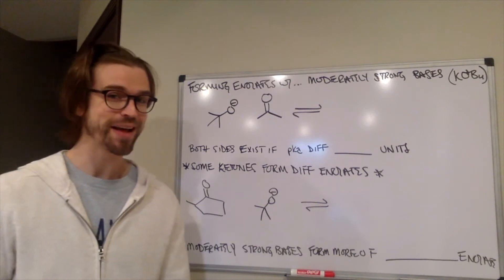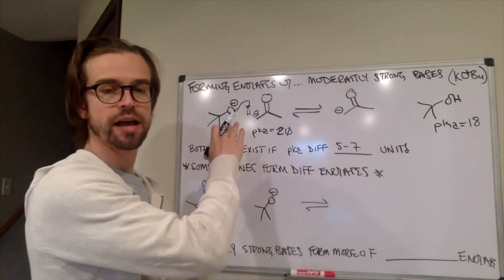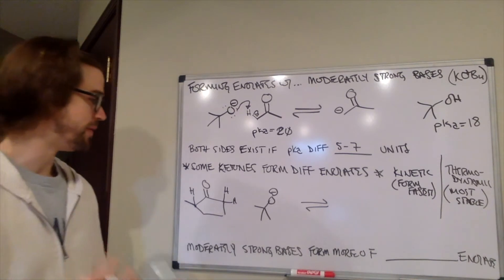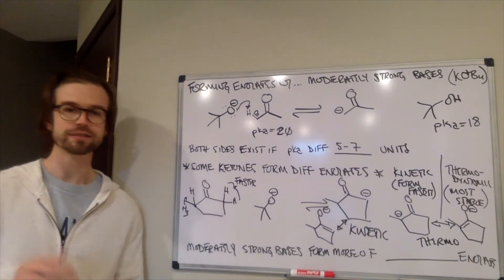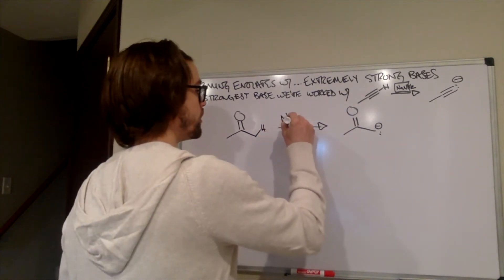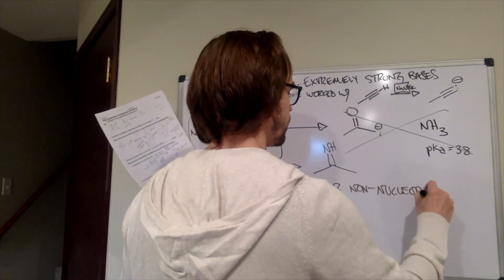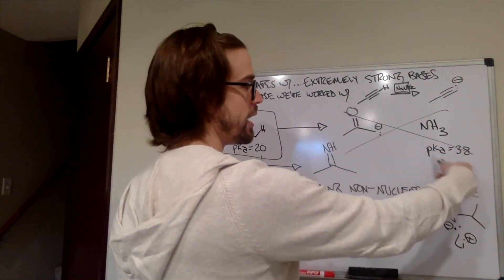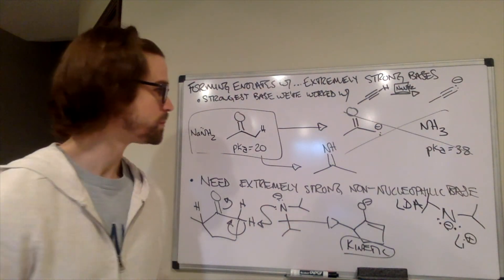Different Enolate Types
Thermodynamic and kinetic enolates?